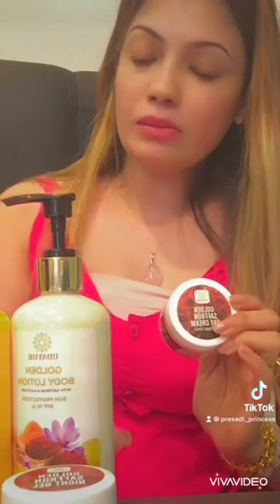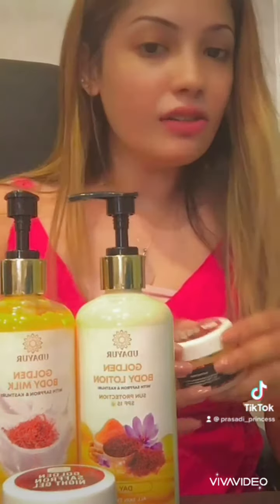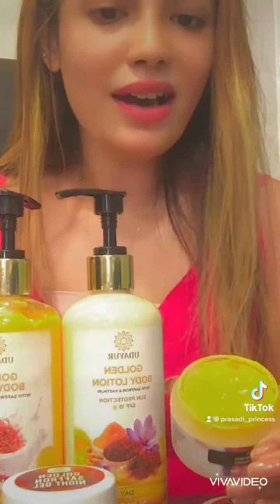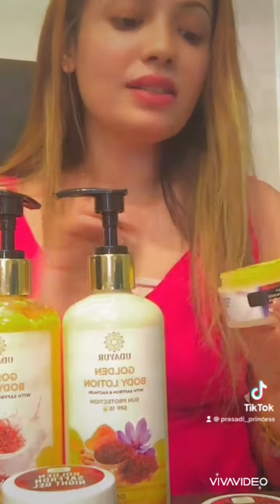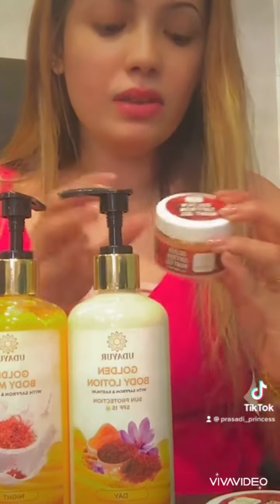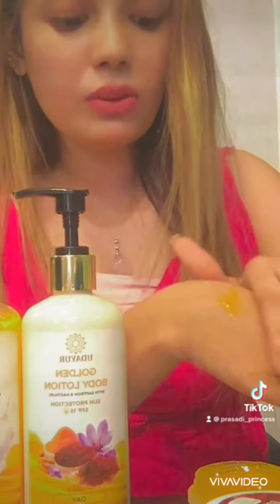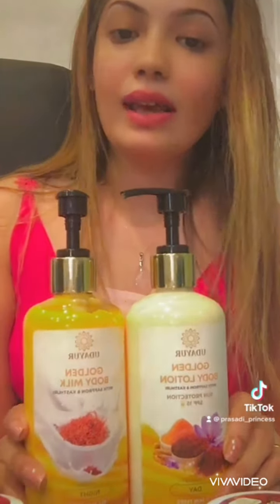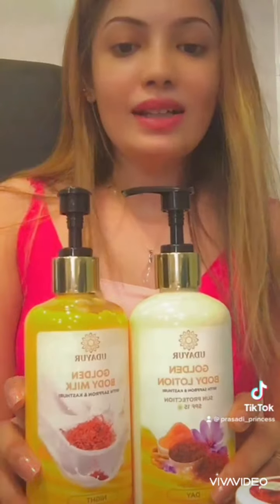25 September 2022